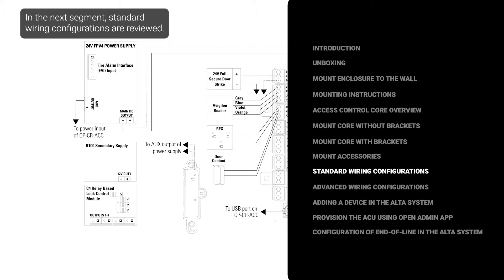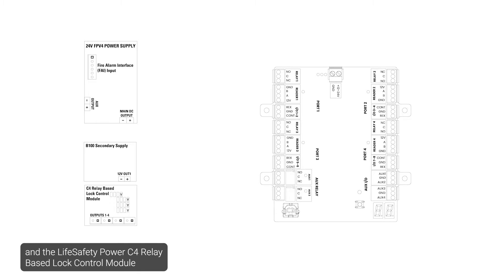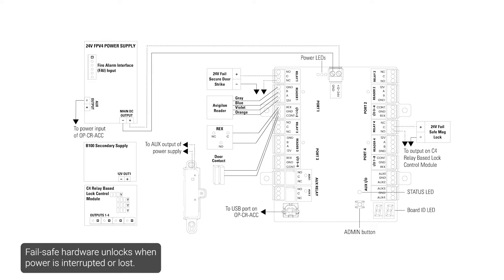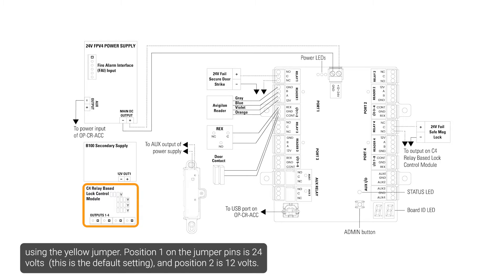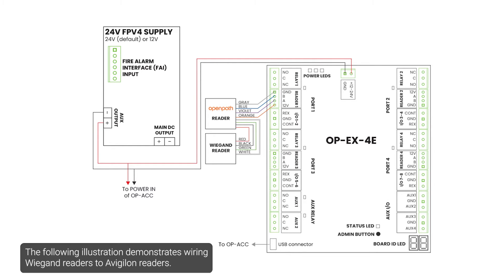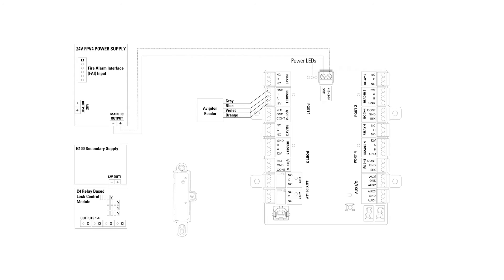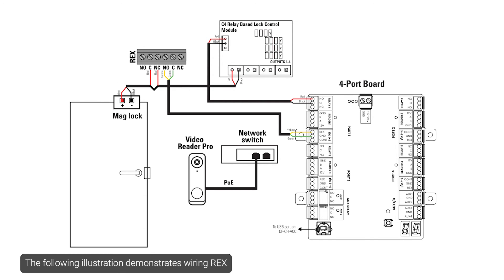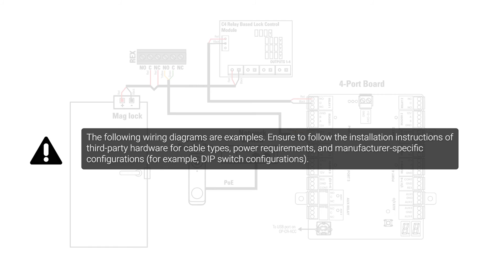Avigilon Smart Hub Standard and Advanced wiring | Part 2 of 5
This installation training video explains how to install and configure Avigilon Smart Hubs (ACUs) for the Avigilon Alta Access Control system. Part 2 overviews standard and advanced wiring configurations.